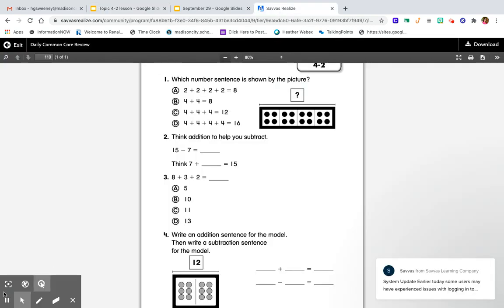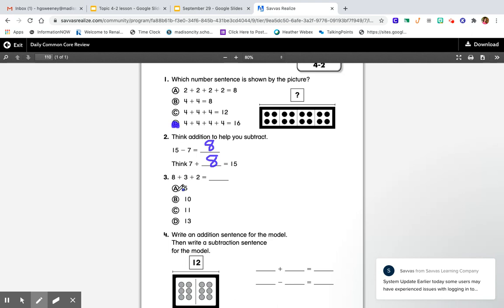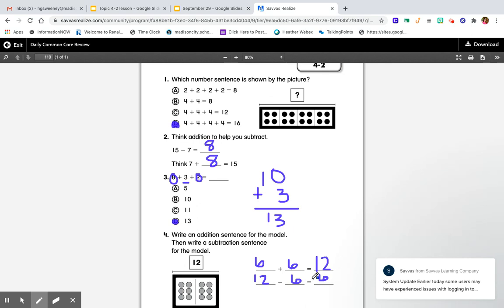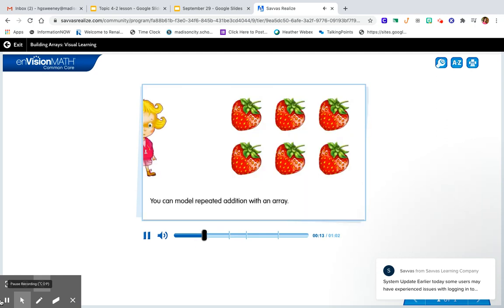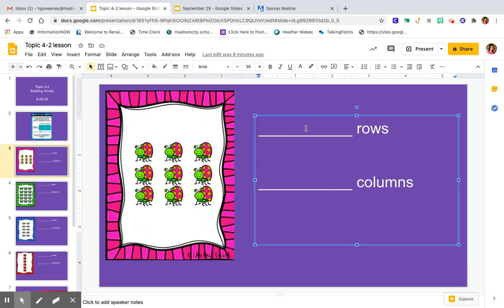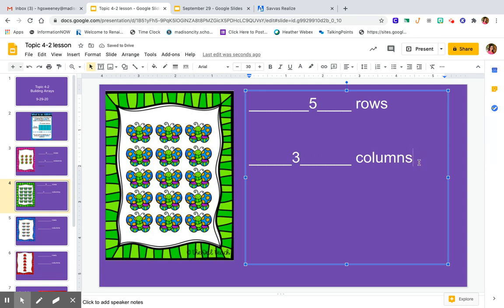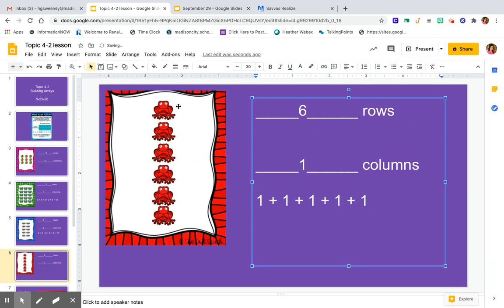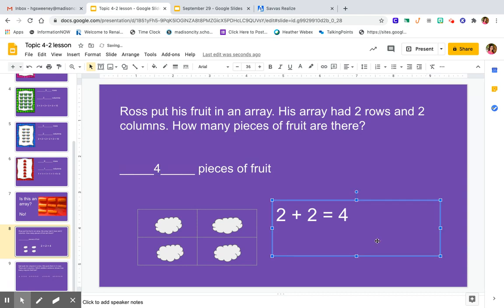Topic 4-2 Lesson